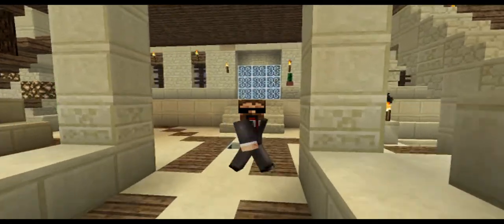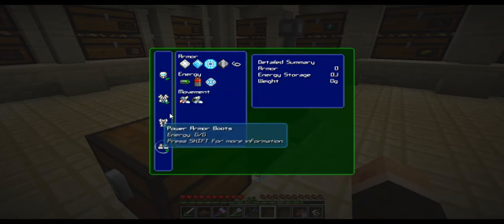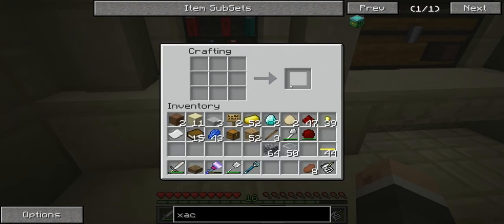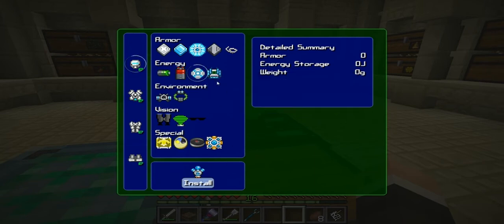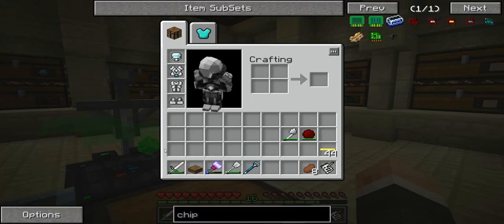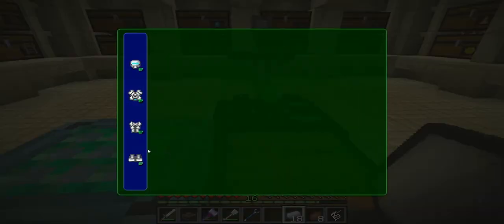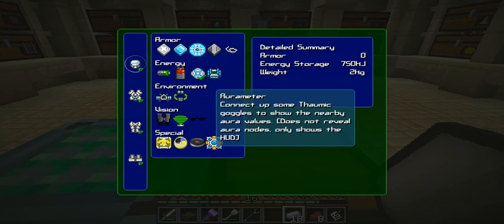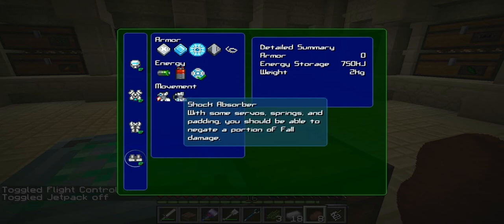"WTF!" FTB UNLEASHED EP04:" Powersuited up and ready to roll!"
With power and a suit ready now all we need to do is upgrade every single thing we can and test it out! Also introduce you to the X.A.C.T Crafting Table Mod.

So after about a year of playing Direwolf20 FTB modpack I decided to start a new server with the new FTB Unleashed Mod pack to check out some new mods! This is me trying to grasp all the new mods and build some crazy things along the way.

So If you like Modded minecraft and FTB check this series out. This is my first LP so let me know how im doin.